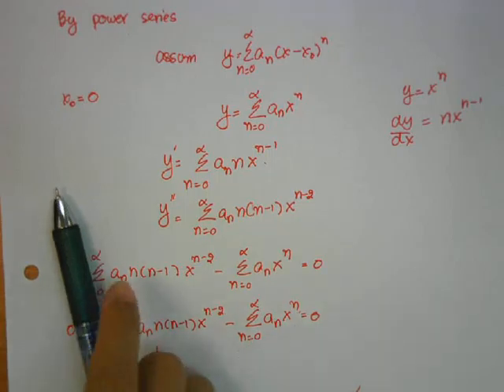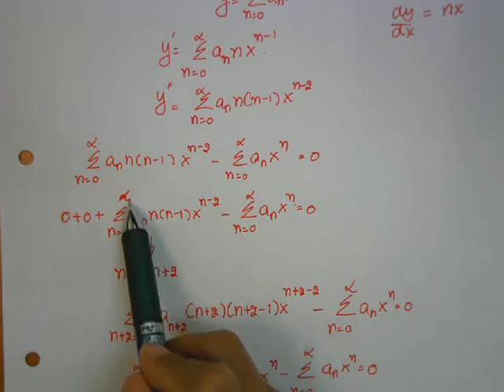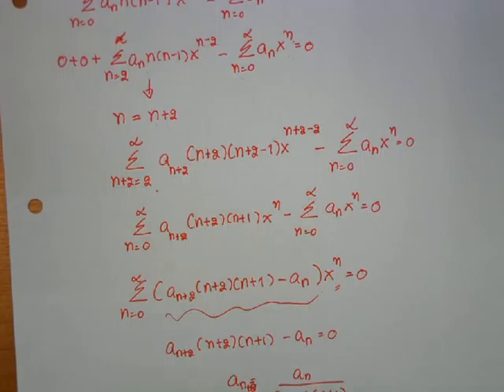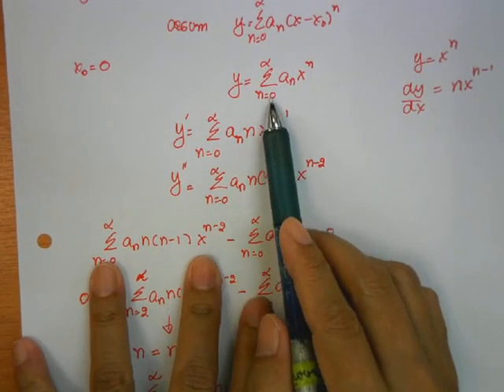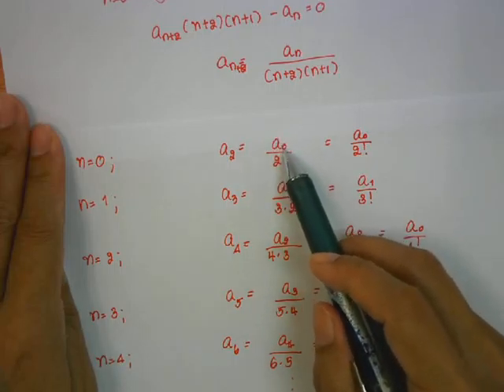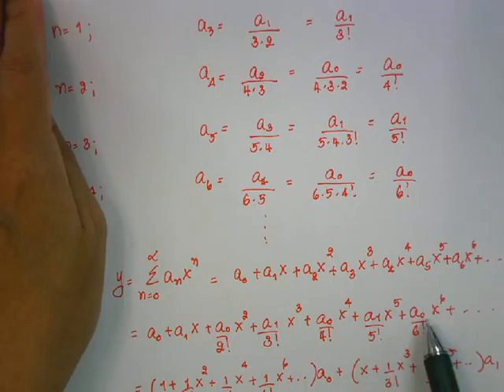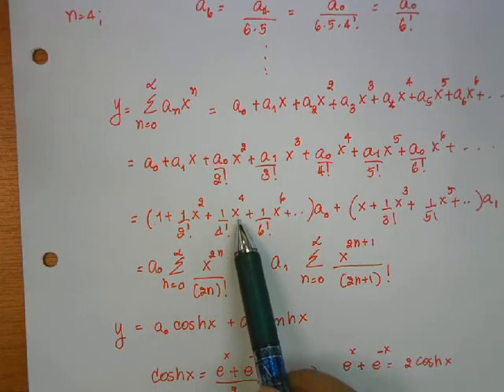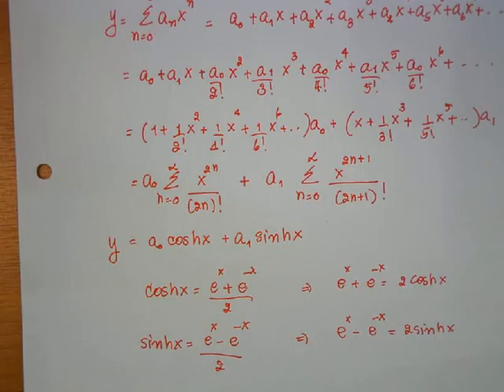akkarat adv math56eng 12-2 power series2